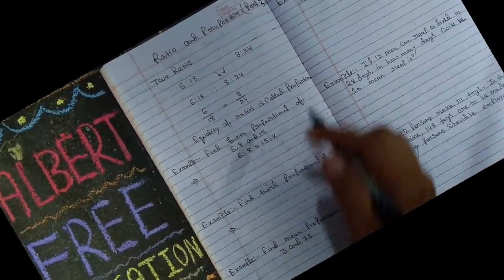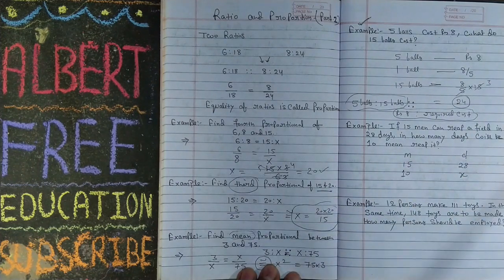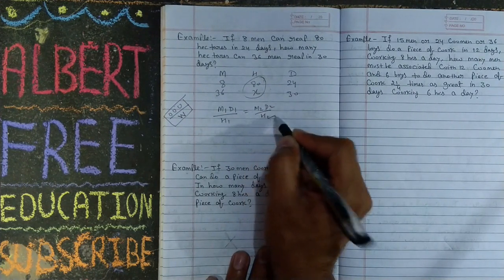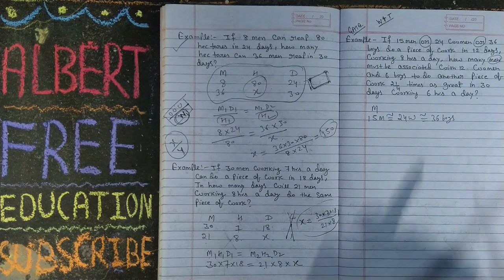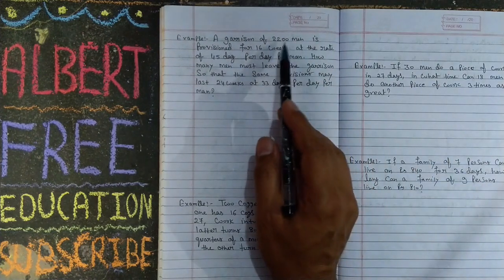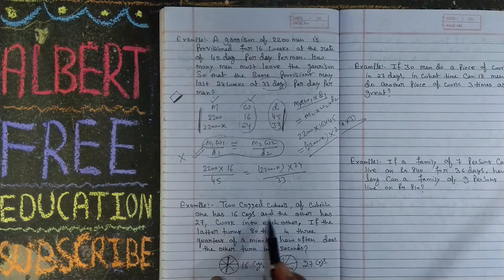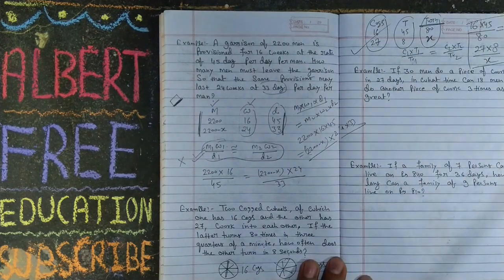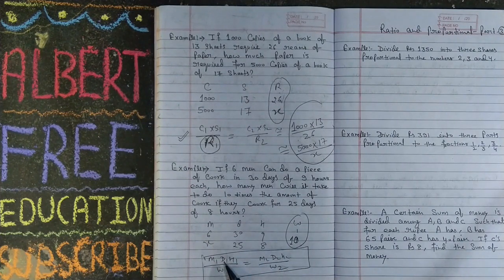Ratio and Proportion part 2 | Quantitative Aptitude and Reasoning | M.Tyra